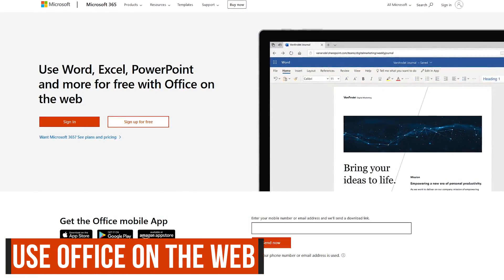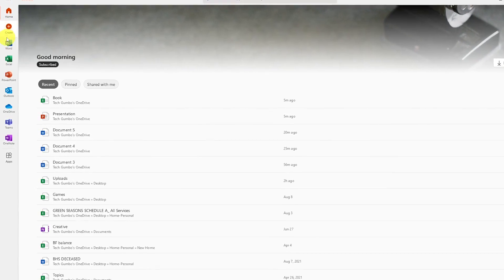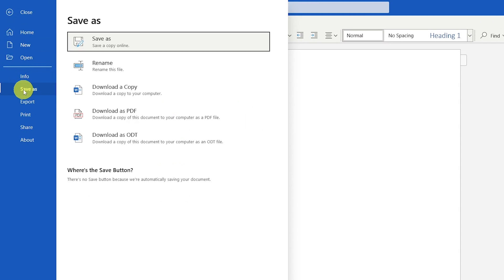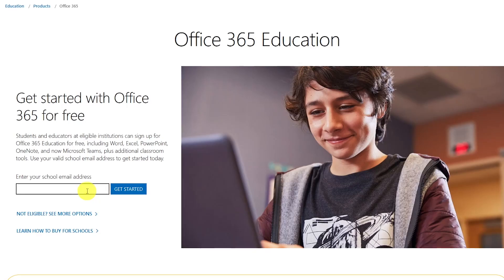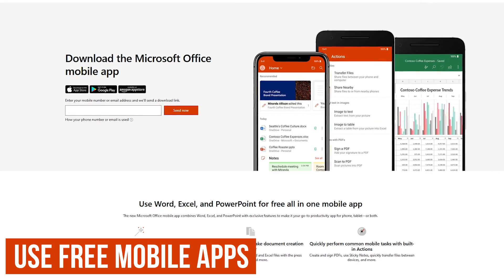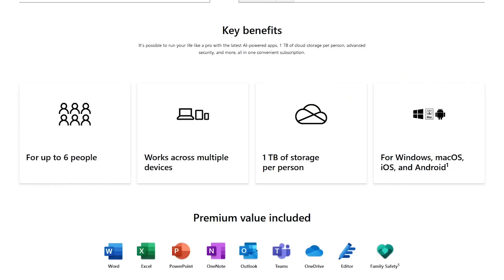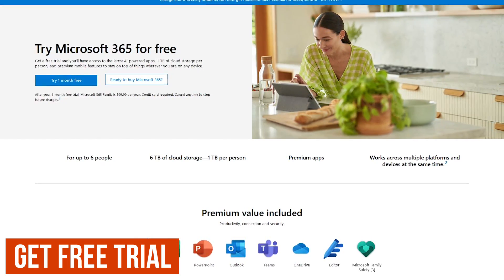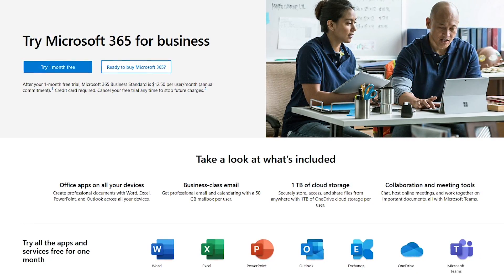How to Get MICROSOFT OFFICE for FREE!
How to Get Microsoft Office for FREE… If you need the Microsoft Office suite of apps for your business, school or personal life, the cost can be expensive with plans starting at around $70 per year. Thankfully there are ways to use their most popular apps like Word, Excel, and PowerPoint at zero cost to you. So, in this video, I’ll show you all the ways you can use Microsoft Office for free.

Laptops with 1-Year of Microsoft 365 Included:
ASUS Vivobook Go 12
Lenovo Ideapad 3 Laptop
Dell Inspiron 14 Plus

0:00 Intro
0:26 Use Office on the Web
2:09 Get Office 365 Education
2:49 Use Free Mobile Apps
3:18 Join Shared Family Plan
3:45 Buy PC/Office Bundle
4:03 Get Free Trial(s)
4:46 Free Microsoft Office Alternatives

Brett In Tech is a leading source for the technology that we use each day. Whether it’s discussing operating system tricks, software for your computer, useful websites, or letting you know how to get Microsoft Office for free, Brett In Tech has boundless topics on technology for the astute YouTube viewer.